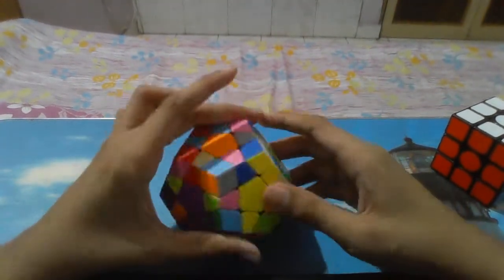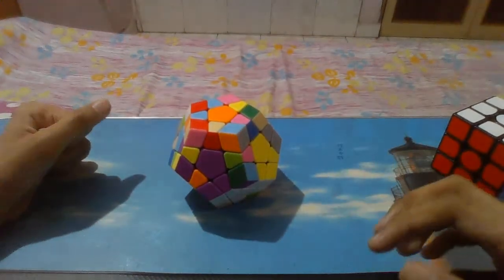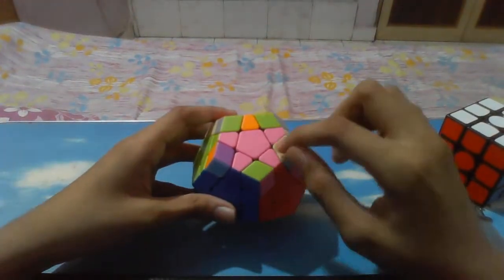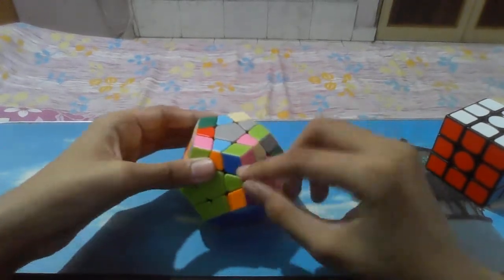Megaminx Begginer Tutorial (Except Last Layer)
Last layer tutorial will come in some days. If you are still finding difficulties write in comment section or DM me in Discord.